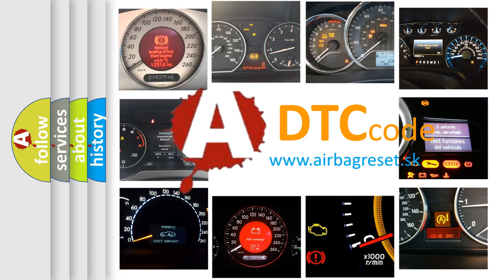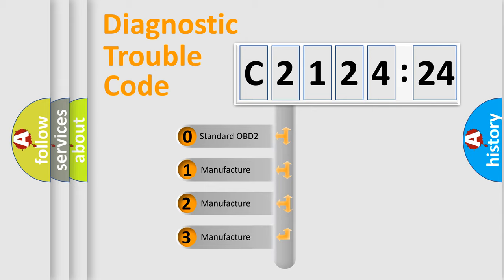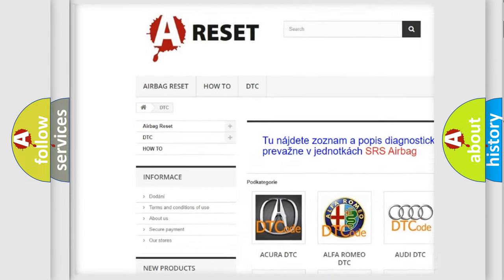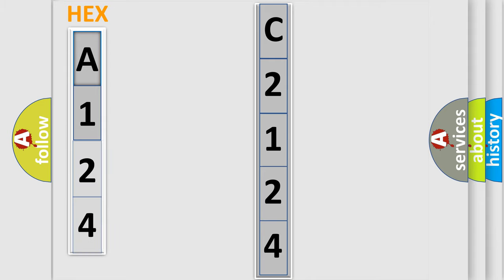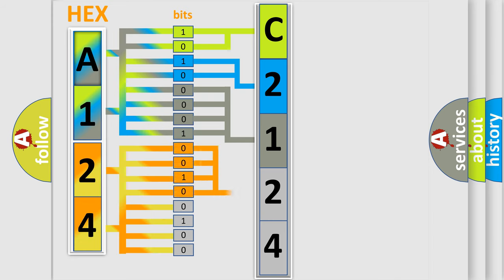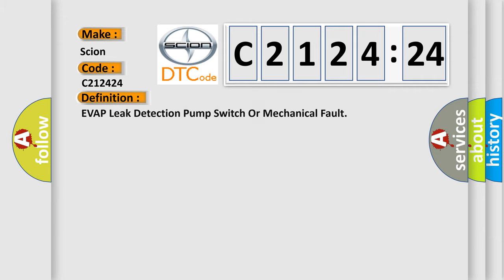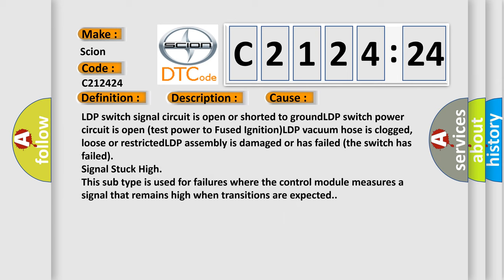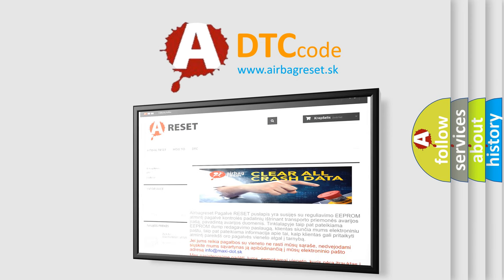DTC Scion C2124-24 Short Explanation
Contents:
0:21 Basic DTC analysis according to OBD2 protocol standard.
1:48 Insight into programming
2:58 A diagnostically understandable description of the Diagnostic Trouble Code
3:05 Basic error definition

Make:
Scion
Code:
C2124 24
Definition:
EVAP Leak Detection Pump Switch Or Mechanical Fault
Description:
BTS from 40-96ºF and ECT Sensor within 10ºF of the BTS signal at startup (cold engine),engine started,and the PCM detected the LDP switch was not in its expected state at key "on" or engine running.
Cause:
LDP switch signal circuit is open or shorted to groundLDP switch power circuit is open (test power to Fused Ignition)LDP vacuum hose is clogged,loose or restrictedLDP assembly is damaged or has failed (the switch has failed)
Failure Type: